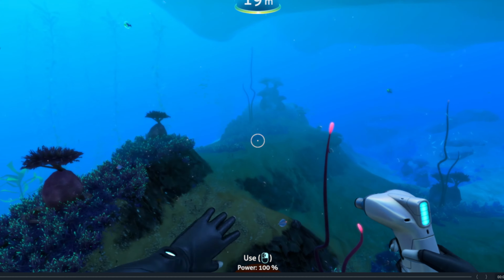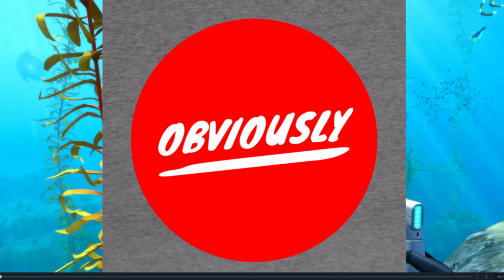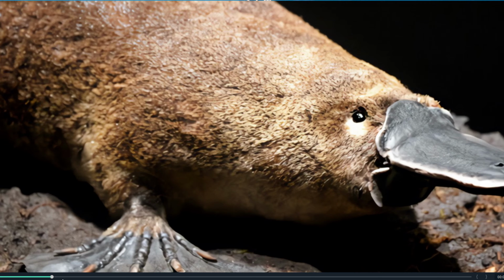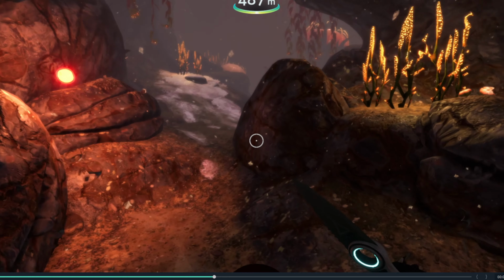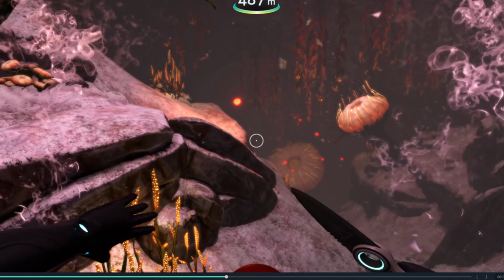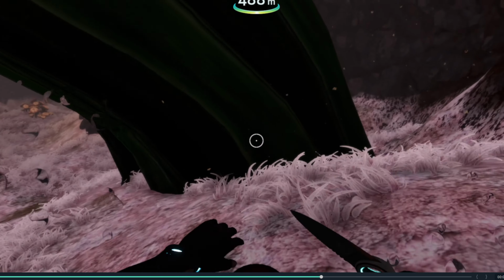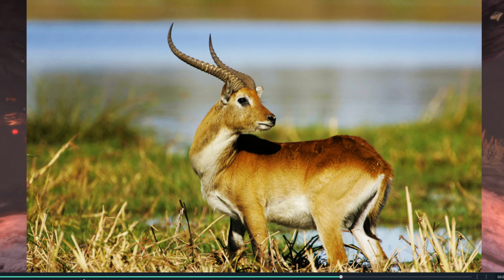Planet Zoo: Wetlands Pack reveal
Well done for impressing us once again Planet Zoo!
i noticed a pattern. the spring DLCs are all tropical-related (south america being 2020, southeast asia being 2021 and wetlands being 2022)
summer-autumn are all partially warm desert-related  (2020, australia, africa and north america, 2021)
and winter packs are all, well wintery/partially wintery. 2019 was arctic, 2020 being aquatic and 2021 being europe.
0:00-0:36 intro
0:36-1:38 Capybara
1:38-3:04 Platypus
3:04-4:16 Asian Small-clawed Otter
4:16-6:00 Spectacled Caiman
6:00-7:27 Wild Water Buffalo
7:27-8:51 Red-crowned crane
8:51-10:23 Nile Lechwe
10:23 Danube Crested Newt